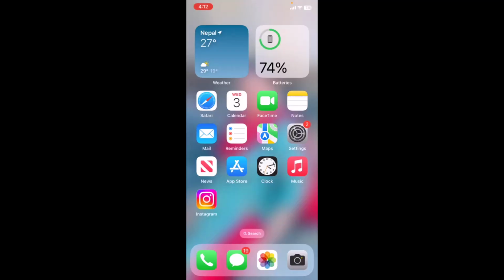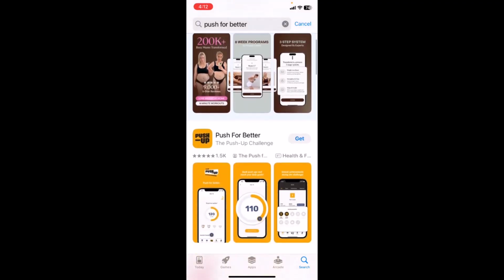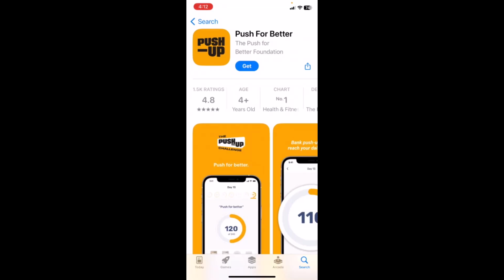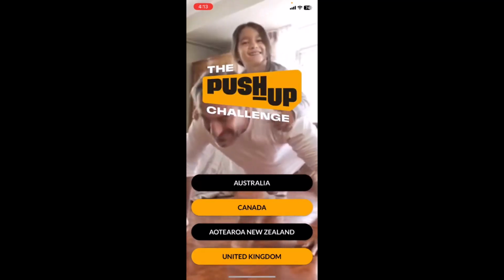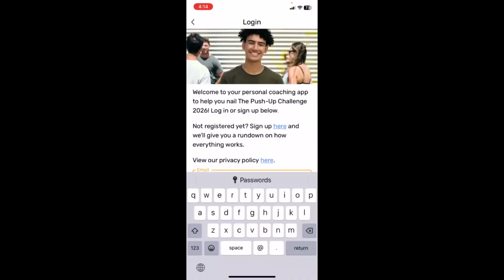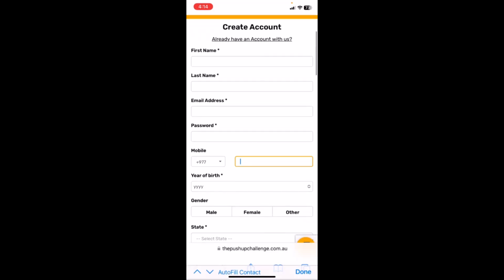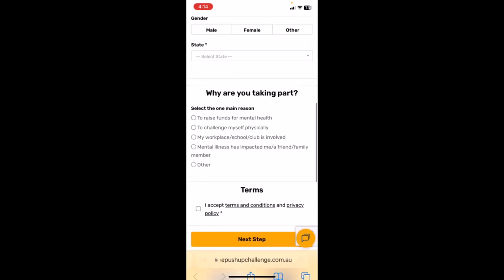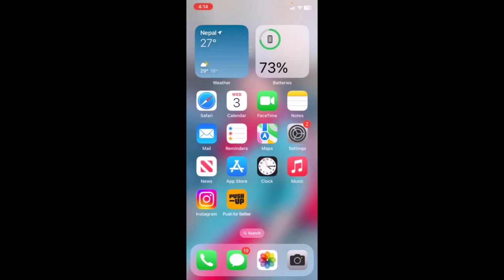How to Install and Log In to Push for Better App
Want to download and set up the Push for Better app on your device? In this step-by-step tutorial, we'll show you how to install the app, create a new account, and log in successfully. Although this guide demonstrates the process on an iPhone, the same steps are very similar for Android devices.

In this video, you'll learn how to download the Push for Better app from the App Store, launch it, select your country, and sign in if you already have an existing account. We'll also explain how to access the registration page if you're a new user.

For new users, we'll walk you through the account creation process by entering your personal details, including your name, email address, password, phone number, birth year, gender, and other required information.